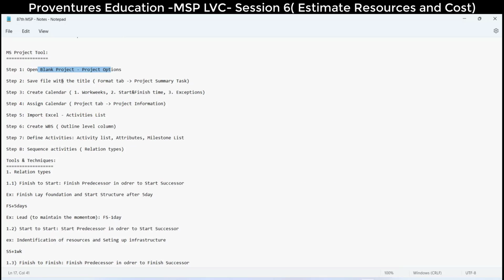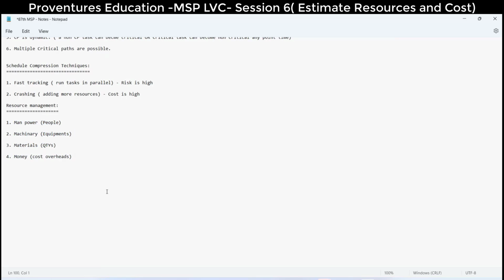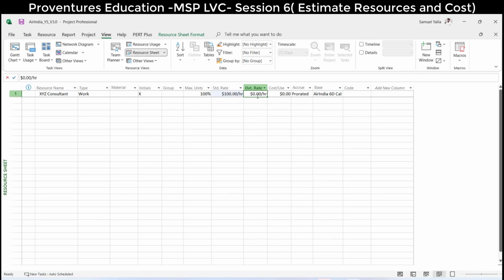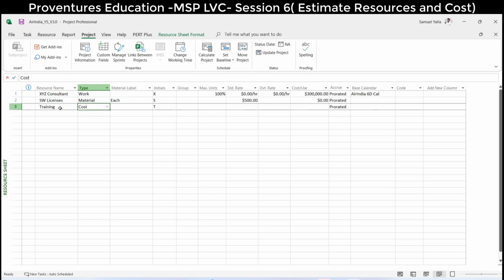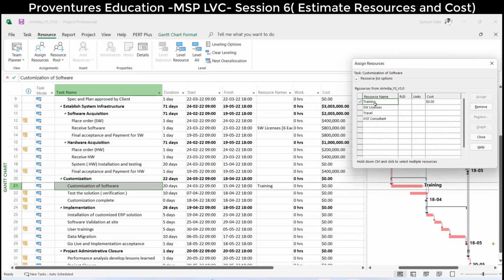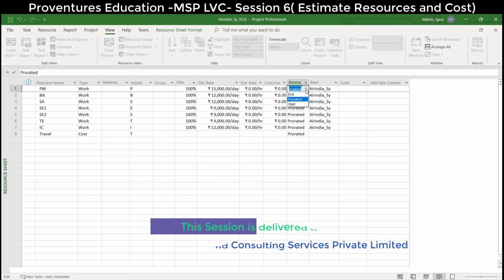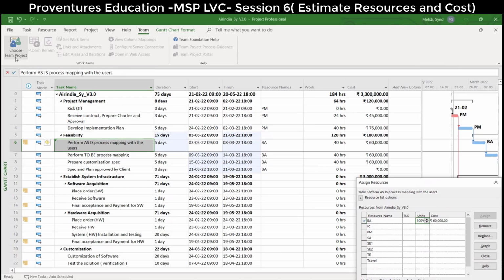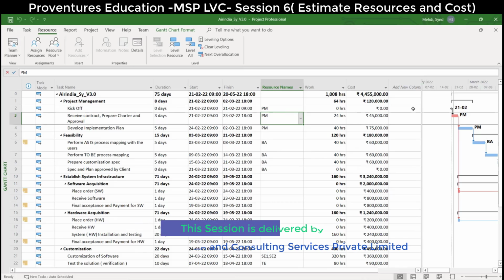87th MSP Session 6